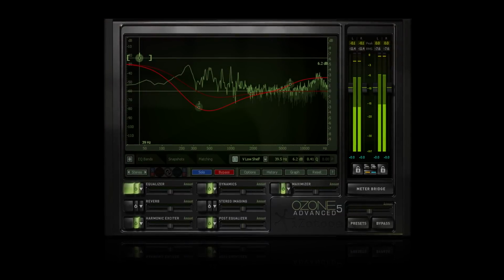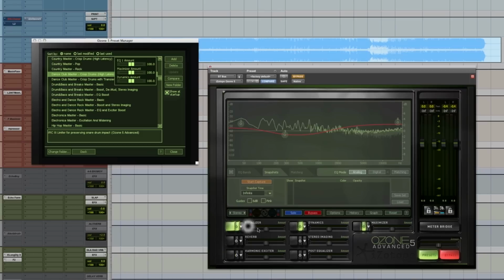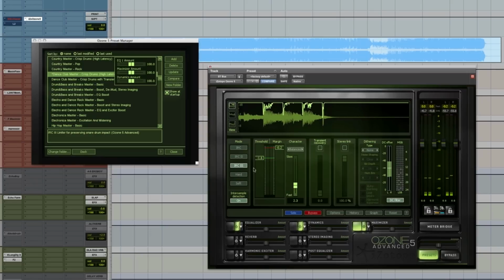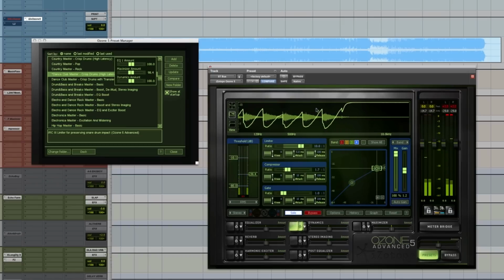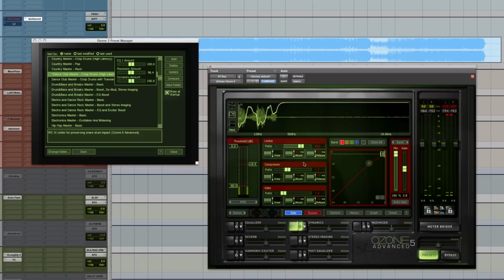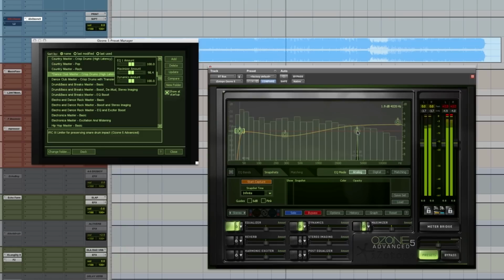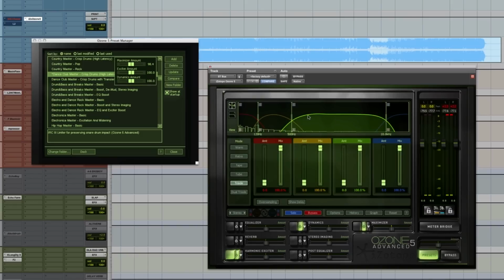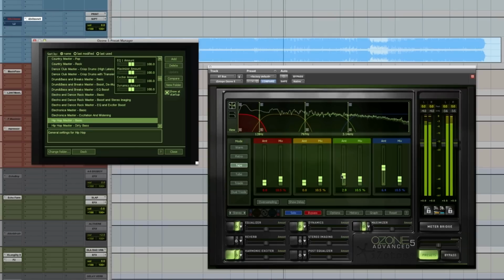Into The Lair #45 - Ozone 5 Advanced Overview with Dave Pensado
Dave Pensado walks through some of his favorite features and uses of iZotope's Ozone 5 Advanced Plug-In.  to receive a $200 discount on the Advanced version of Ozone 5! Note: Offer ends 9/15/12